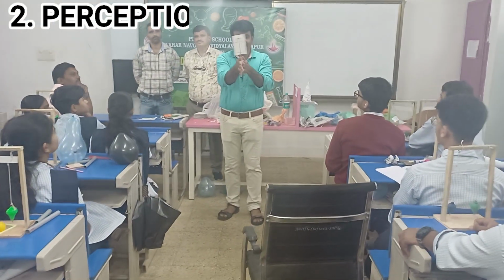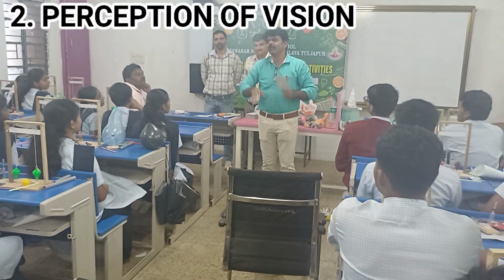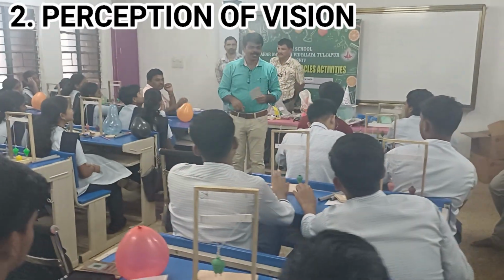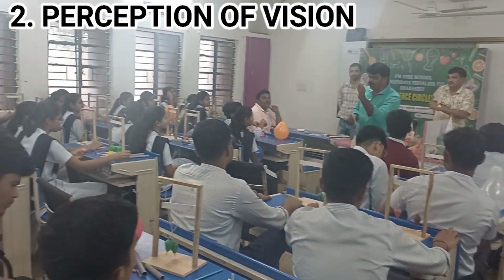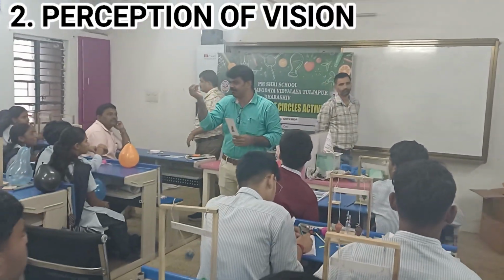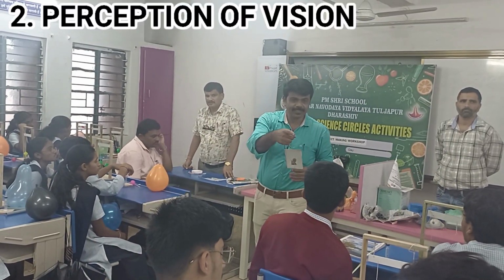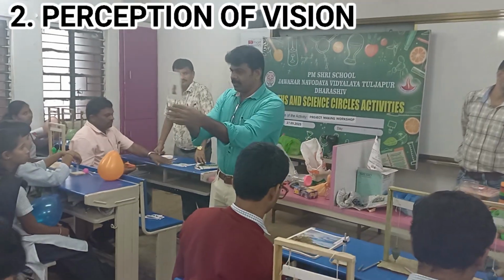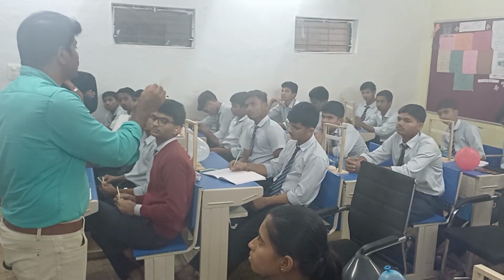MATHS & SCIENCE CIRCLES - MODEL MAKING WORKSHOP - JNV DHARASHIV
50   Students of Class X took part in Model making Workshop conducted by Sri Poonarasan Sir and his team from District Science Centre Kalaburagi Karnataka .Under Maths and Science Circles these activities were conducted. Many models were made by the students in this workshops.  Electroscope, Transfer of Momentum, Colour Shadow, Sound and its relation with amplitude. All the students thoroughly enjoyed this workshop.
CREATIVEMATHS HOBBY COURSE/MATHS CLUB ACTIVITIES
CHAPTERWISE SELF LEARNING VIDEOS FOR CLASS X CHAPTERWISE SELF LEARNING VIDEOS FOR CLASS IX BASIC MATHS FOR ALL STUDENTS FROM CLASS VI TO XII STANDARD CLASS VIII PHYSICS INCLUSIVE TEACHING CPDT IGNOU PURPOSE ASSERTION AND REASON CREATIVE PEDAGOGIES IN HINDI ASSERTION AND REASON